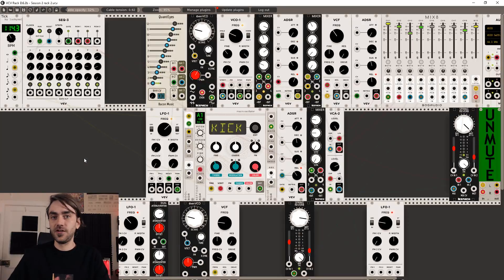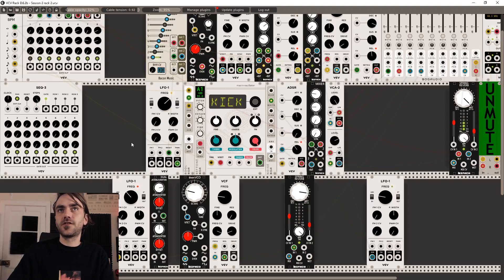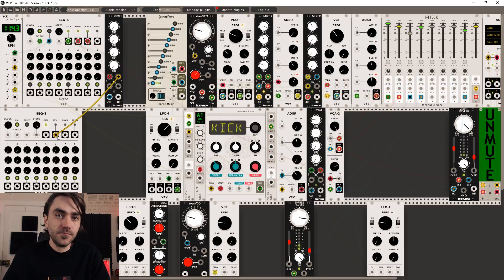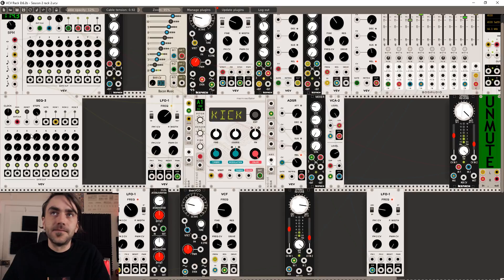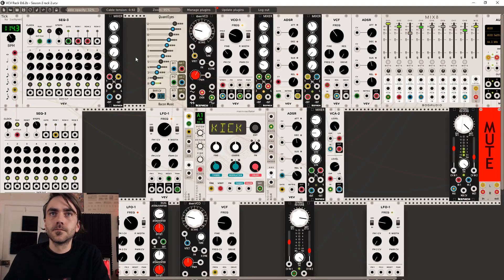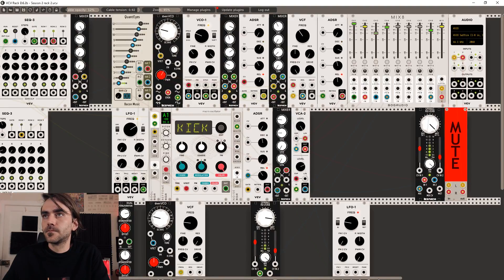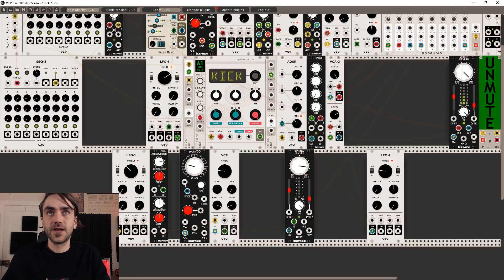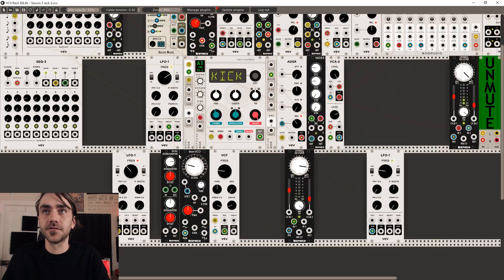VCV Rack - Combining Mixed Modulation and Quantized CV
Hey guys!

Apologies for the technical difficulties, my system wasn't feeling it, but I didn't want to scrap the sounds/explanations I came up with, so hopefully it's not too terrible!

*WeirdPsyience*
*RUNNERS*
*Frans Brooks*
*Matt Hutchison*
*Patrick Larocque*
*august*
*Ragnarok*
*Giuliano Amim*

VCV Rack - Combining Mixed Mods and Quantized CV